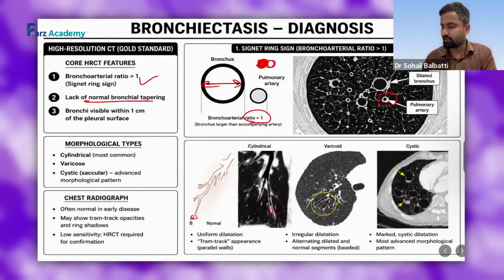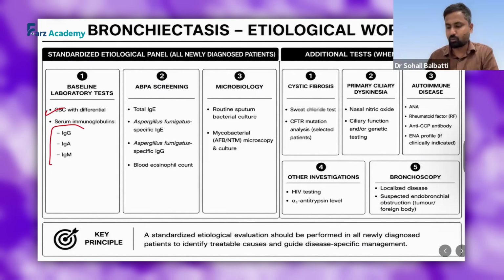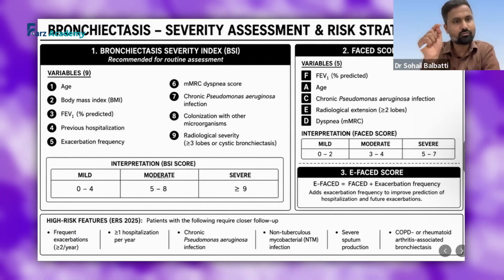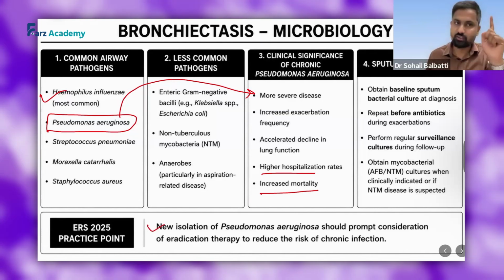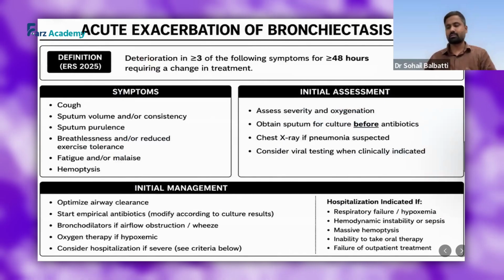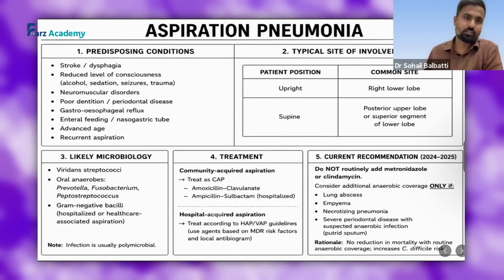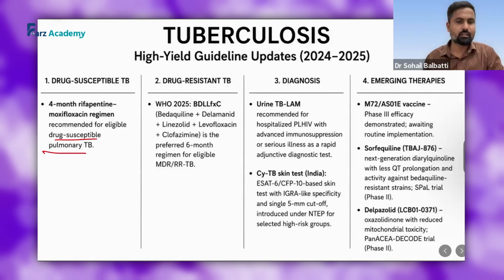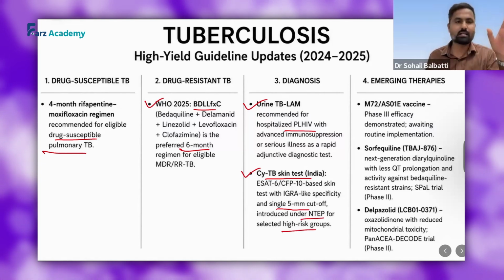MRCP Part I & II Course | Respiratory (Class 2) - Dr. Sohail Mohammed Balbatti| 16 July 2026 | Short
MRCP Part I & II Course | Respiratory (Class 2) - Dr. Sohail Mohammed Balbatti| 16 July 2026 | Short Video. Farz Auxiliary Academy is an online learning platform dedicated to helping students excel in MRCP and EDIC exams. With expert-guided courses and comprehensive resources, we make your preparation journey seamless and effective.